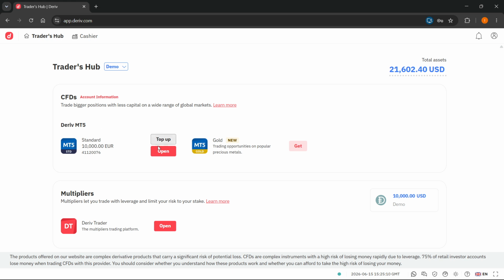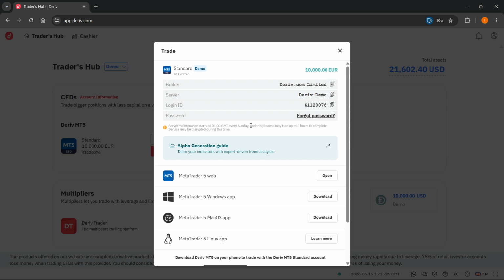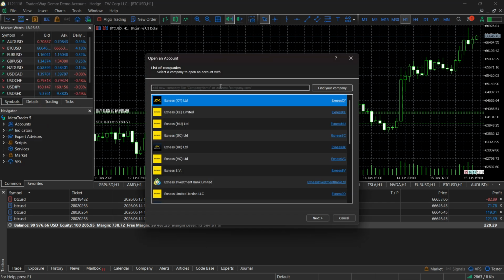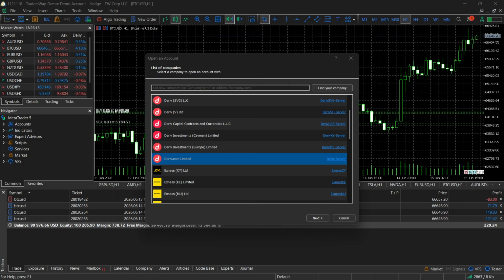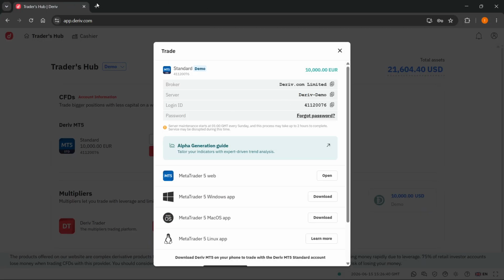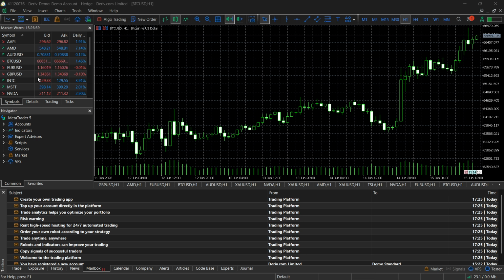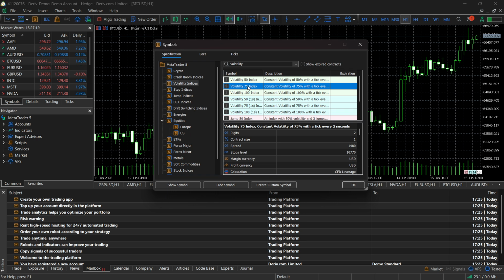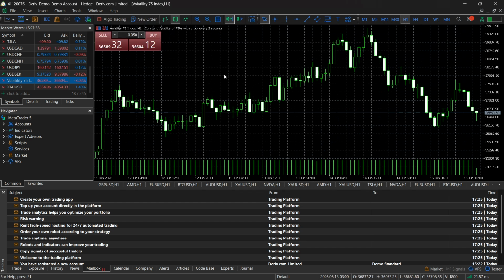How To ADD VOLATILITY 75 INDEX On MT5 (QUICK & EASY) 2026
In this video, I'll show you how to add volatility 75 index on mt5. This is a full guide on how to include and trade the volatility 75 index in your MT5 platform in 2026. In case you've been trying to find out how to set up the volatility 75 index on MT5, this is the video you need to see!